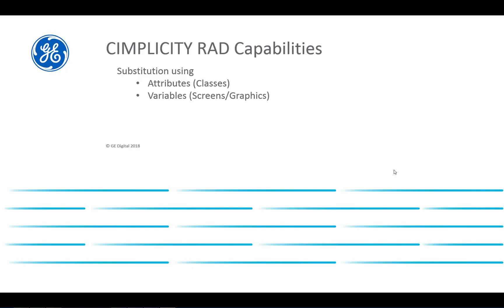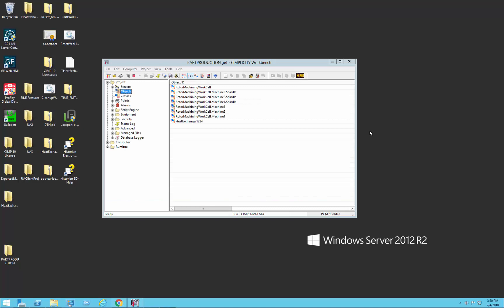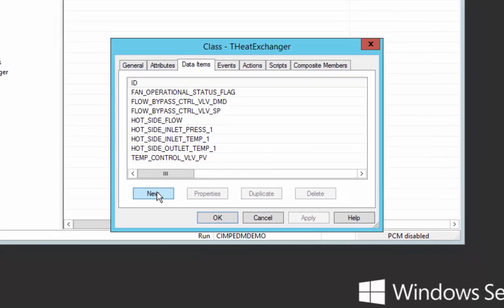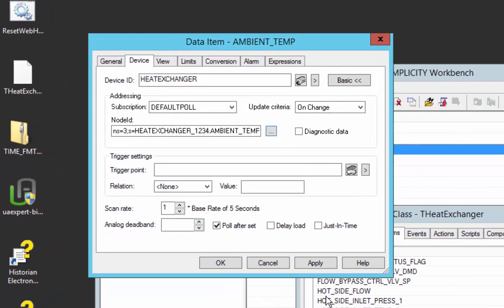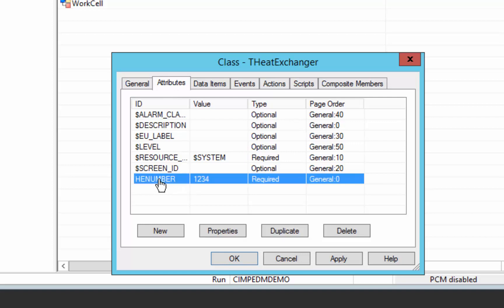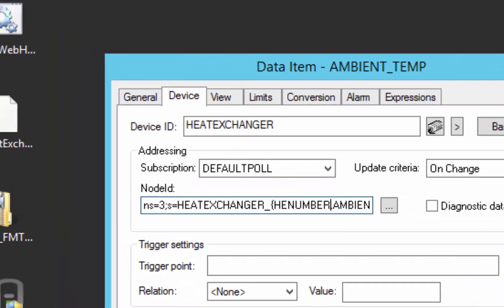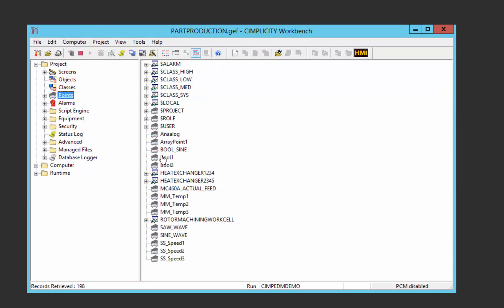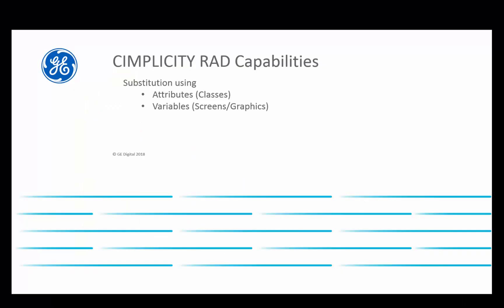CIMPLICITY Demo: Class Attribute Substitution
An example of one of the key Rapid Application Development features offered in CIMPLICITY as part of using Classes.

Let's jump to the sections:
0:00 Introduction to Substitution
0:55 Demonstration with a project
2:55 Reusing Class attributes
4:44 Setting Attributes

A part of GE Digital's HMI/SCADA software applications, CIMPLICITY changes the user experience by enabling high performance HMI visualization. The overall HMI layout provides users with the most informed, personalized view of the problem or task at hand -enabling faster response and fewer errors.

CIMPLICITY classes provide Object Oriented re-use in orgainizing CIMPLICITY SCADA databases. This video walks through how to do attribute substitution to enable better Object Instance creation.